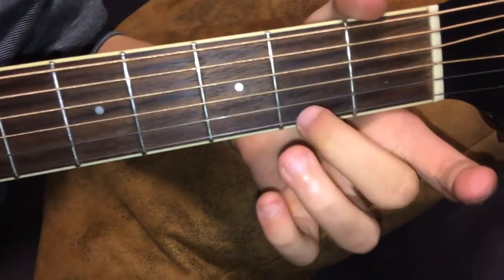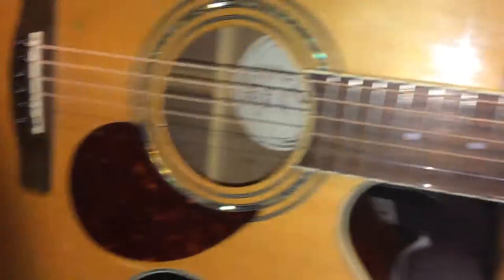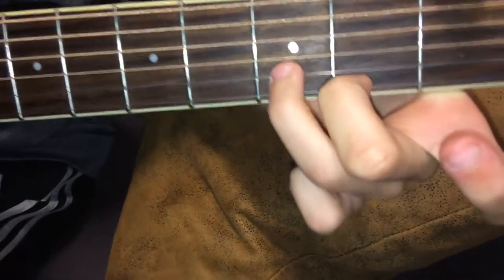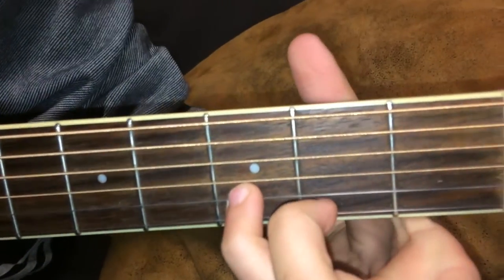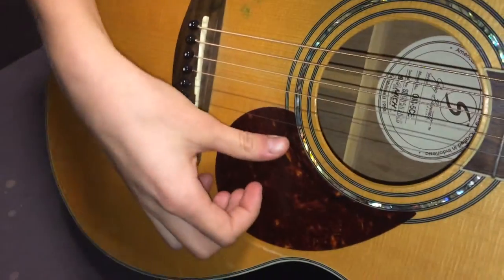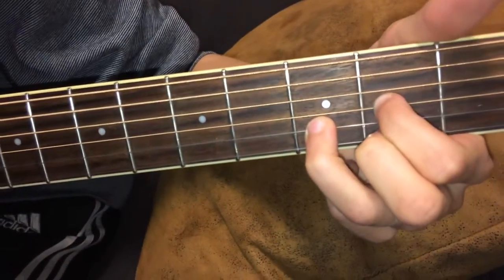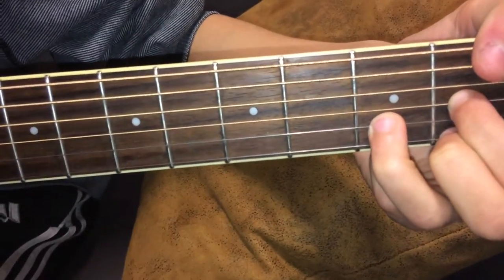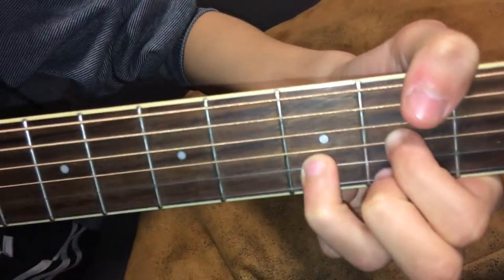Guitar Tutorial For Beginners: D Chord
Sub and like and see u in next video